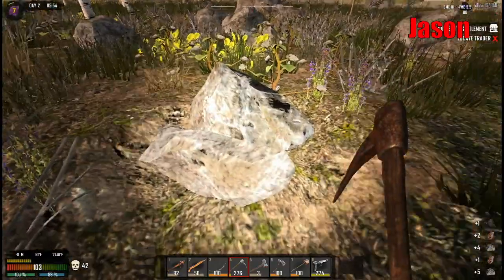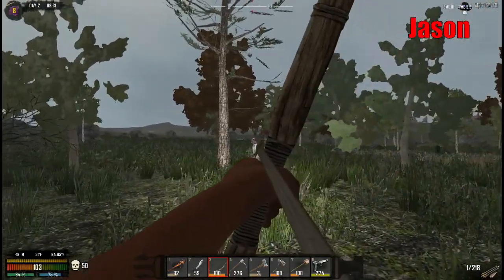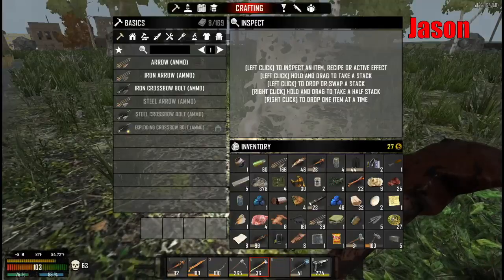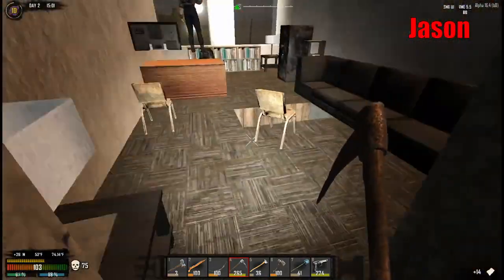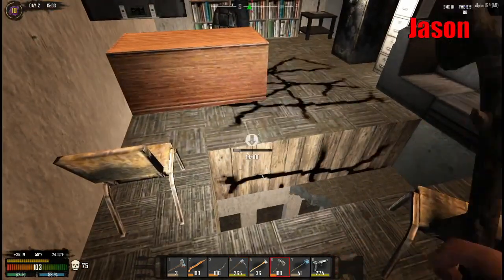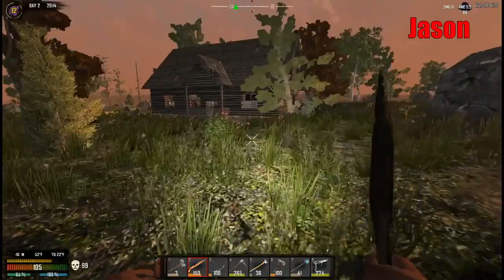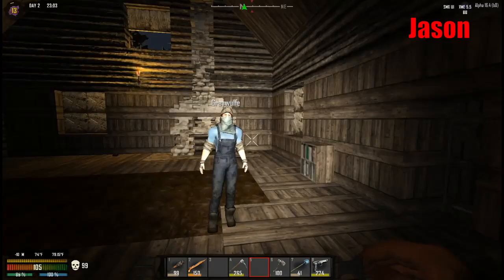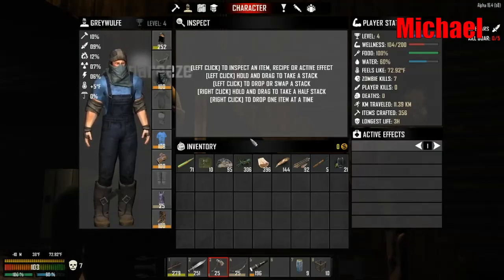WORK STORY TIME: Let's Play 7 Days to Die Valmod Expansion Part 2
Mike and Jason make an early adventure to a Crack-A-Book Skyscraper.  What do you do during boring nights before you make a mine?  Tell stories from work!

This is part 2 of our let's play series for 7 Days to Die with the Valmod Expansion mod pack and covers the second day, involving
their first trip into the city for books, and upgrading the temporary house base just because.